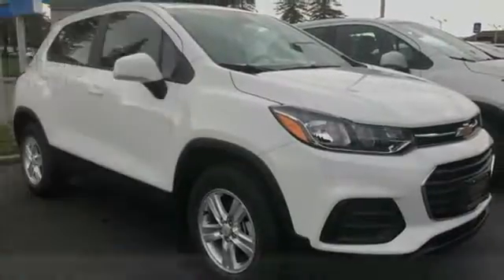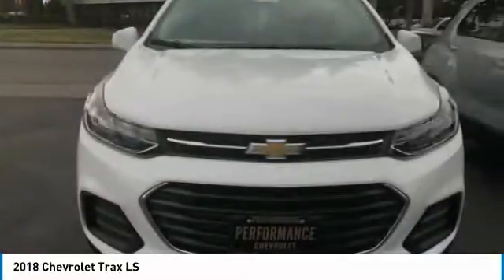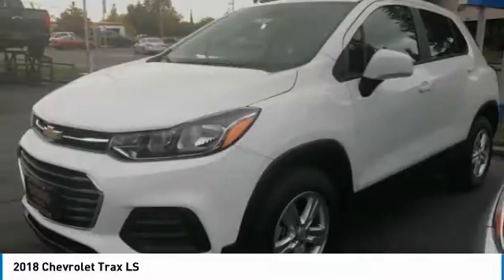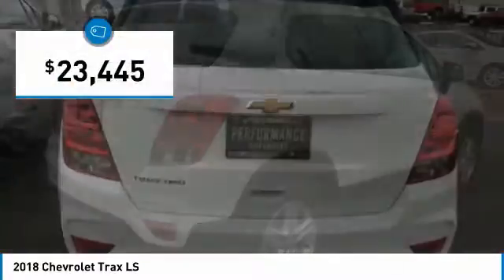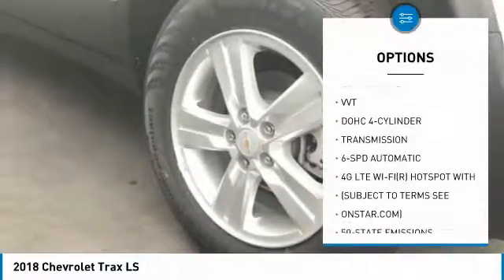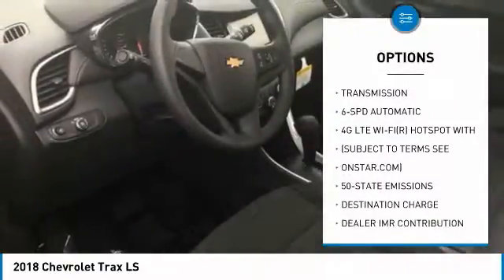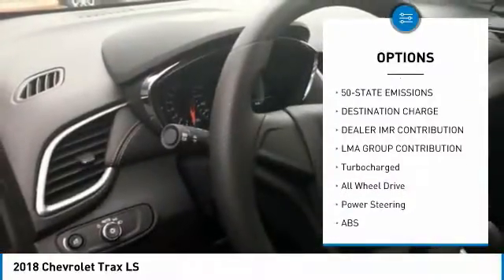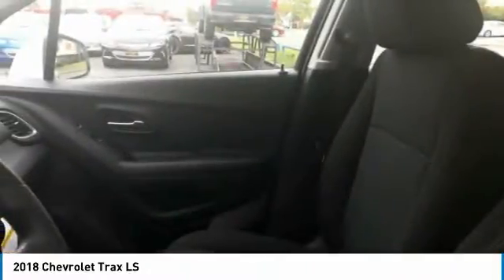2018 Chevrolet Trax 0073930C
2018 CHEVROLET TRAX Sacramento, CA
Stock# 0073930C

Performance Chevrolet
4811 Madison Ave.